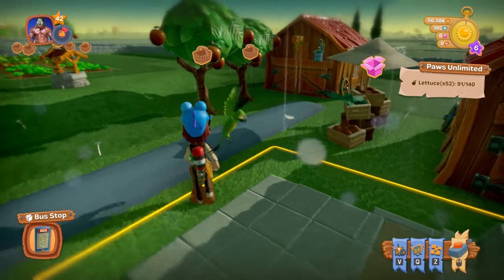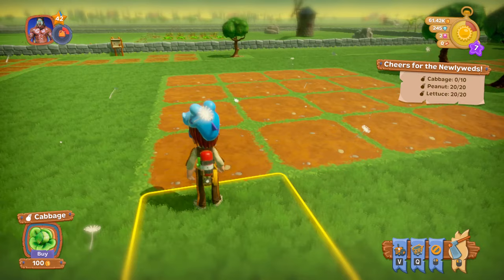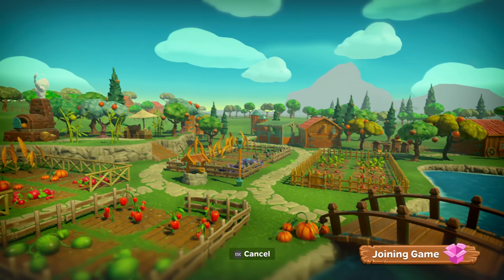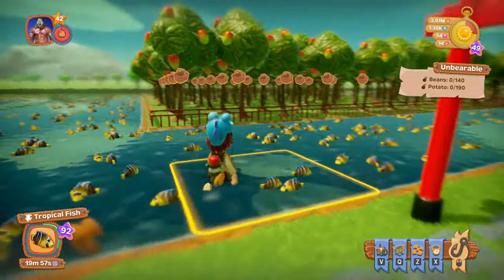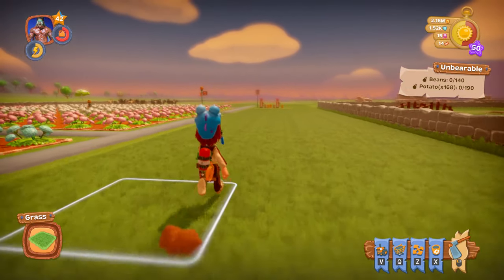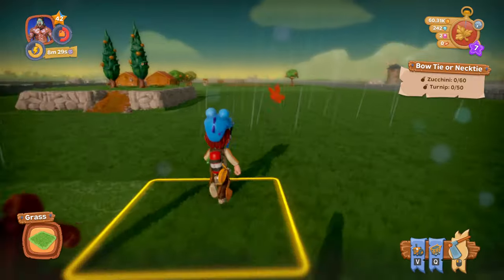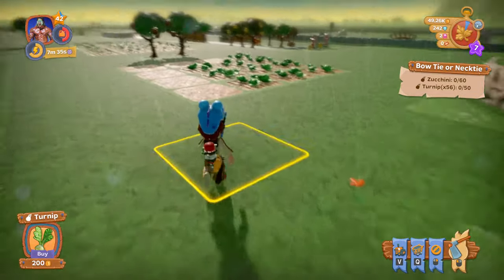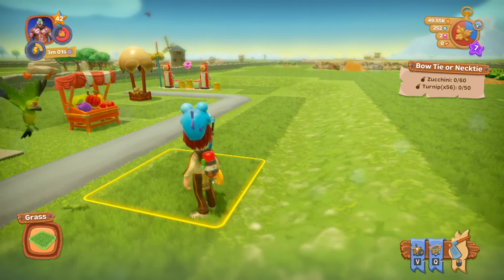Farm Together #4 - Someone didnt want our help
Farm Together is the ultimate farming experience!
From the creators of Avatar Farm comes Farm Together, the ultimate farming experience!

Start from scratch, with a small plot, and end with a huge farm that extends further than the eye can see!